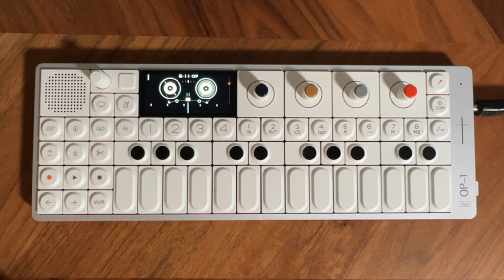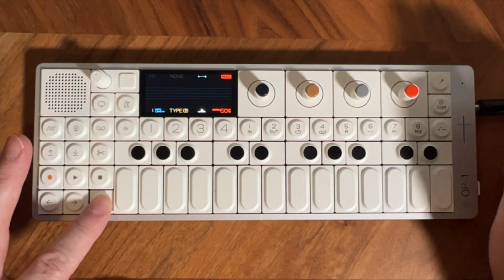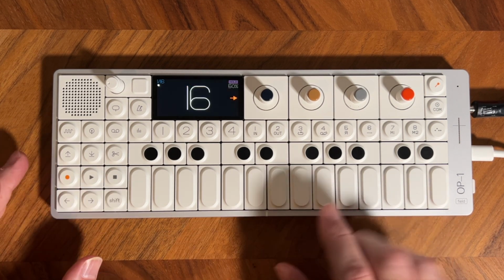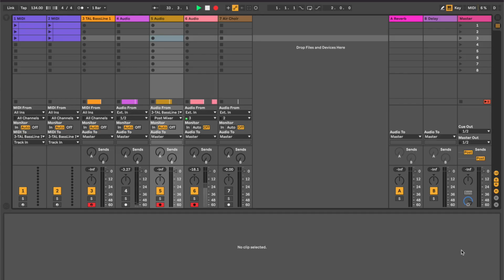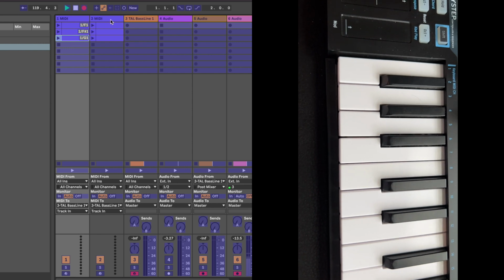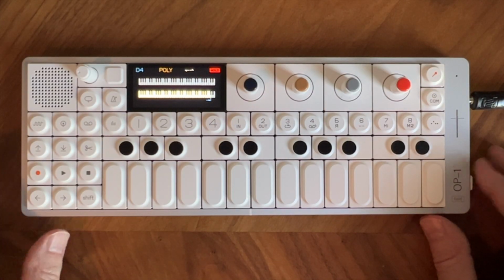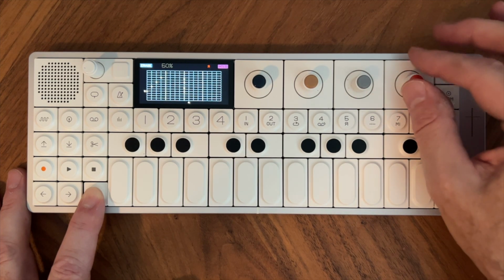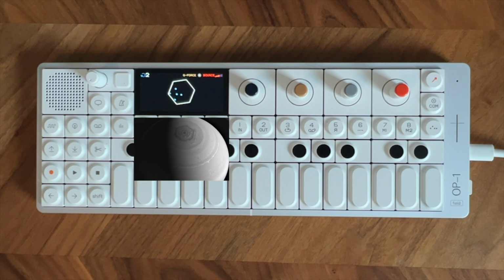OP-1 Field Tutorial - Sequencers